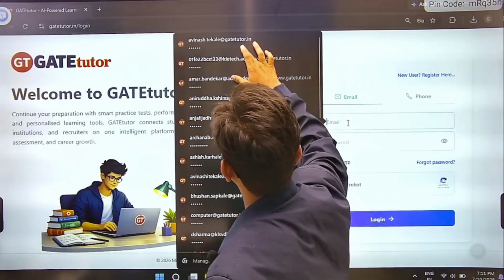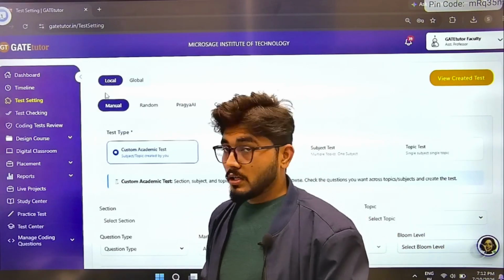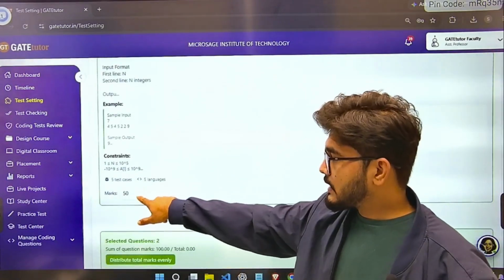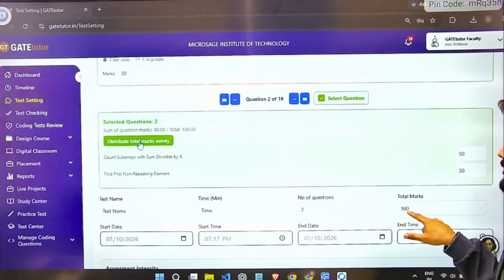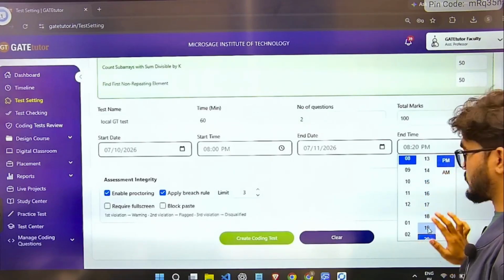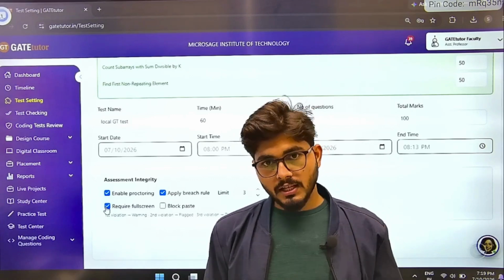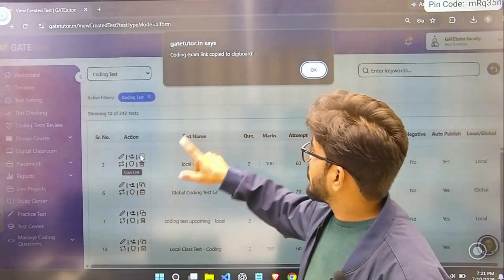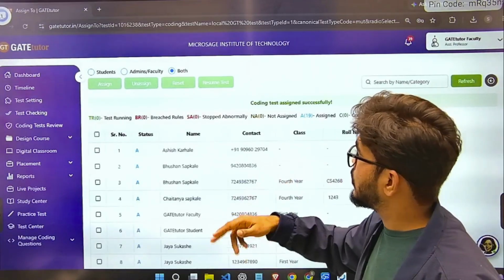How to create and Assign Coding Test (Local)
In this tutorial, you'll learn how to create and assign a Local Coding Test using the Test Setting module on the GATEtutor platform. This step-by-step guide is designed for faculty members, coordinators, and administrators who want to efficiently conduct coding assessments for students.

🎯 What you'll learn in this video:
How to access the Test Setting module
Creating a new Local Coding Test
Configuring test details and settings
Assigning the coding test to students
Managing coding test configurations effectively
Best practices for conducting coding assessments

The Local Coding Test feature enables institutions to evaluate students' programming skills in a structured and efficient manner, making the assessment process seamless and organized.

📢 Share this tutorial with fellow aspirants.

Empowering Engineering Aspirants with Smart Learning.
GATEtutor | Powered by PragyaAI